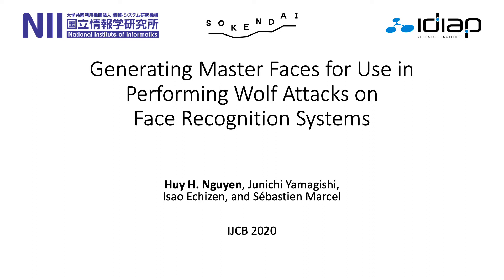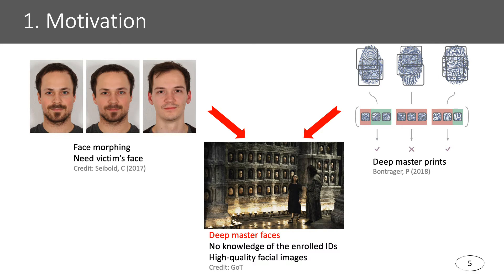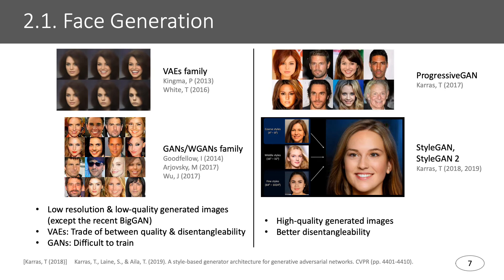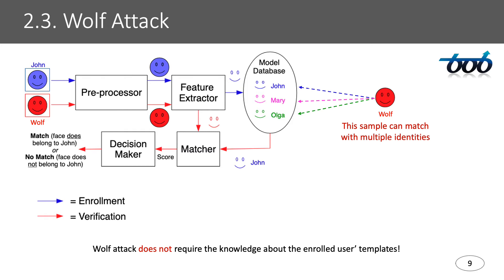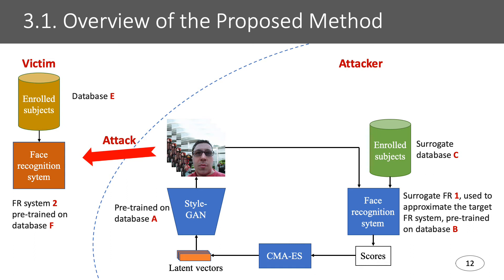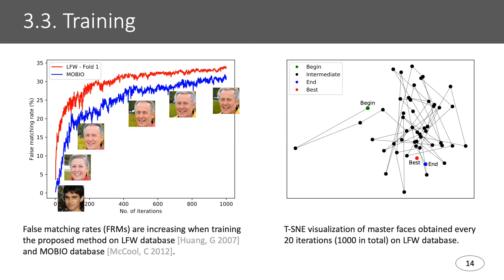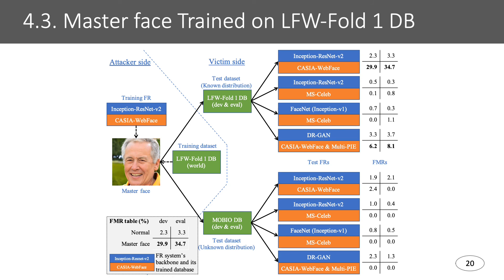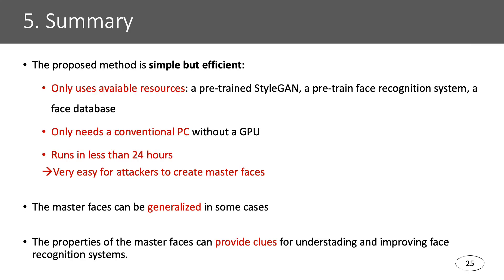Generating Master Faces for Use in Performing Wolf Attacks on Face Recognition Systems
Full presentation video for "Generating Master Faces for Use in Performing Wolf Attacks on Face Recognition Systems," IJCB 2020.
Speaker: Huy H. Nguyen